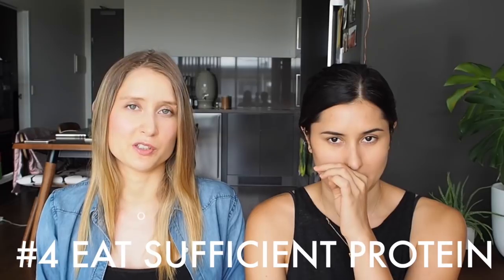8 NATURAL DETOX TIPS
PODCAST: Search for 'Cultivate Beauty' on iTunes or follow the

EASY PALEO MEAL PREP EBOOK »

FOLLOW US »

SIGN UP TO OUR FREE RESOURCE LIBRARY »